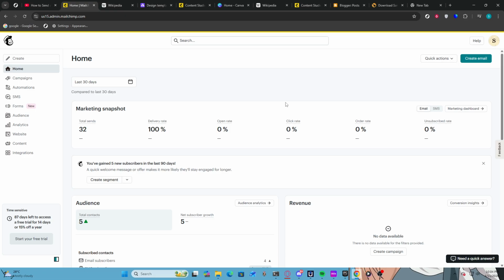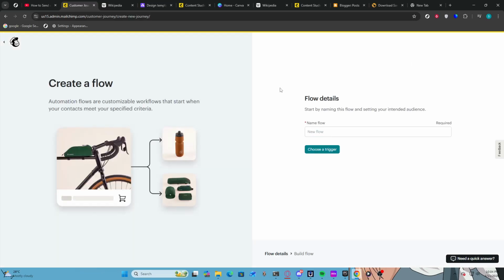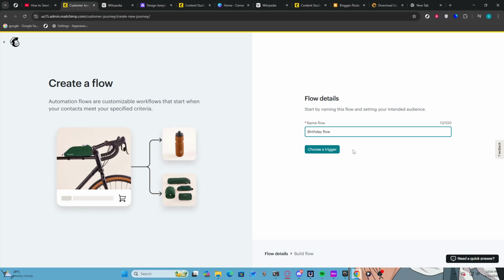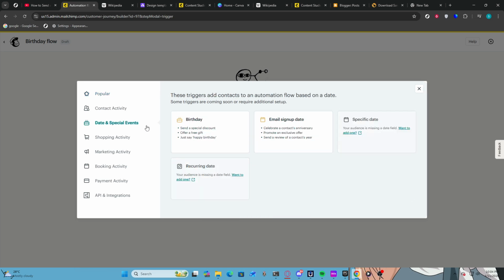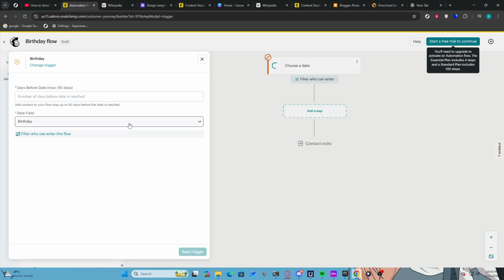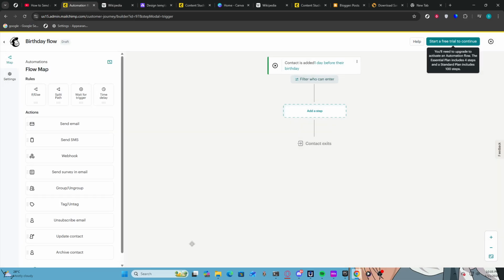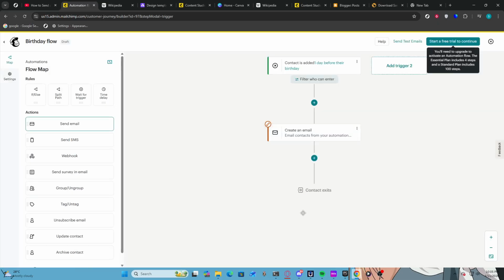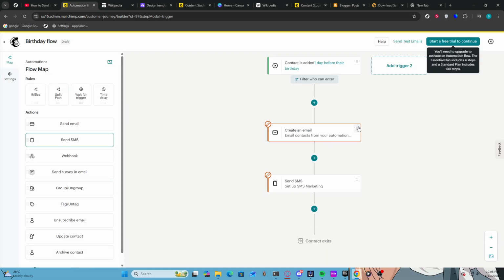how to create automated birthday campaign with Mailchimp[FULL GUIDE]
In today's Video we cover,how to create automated birthday campaign with Mailchimp.